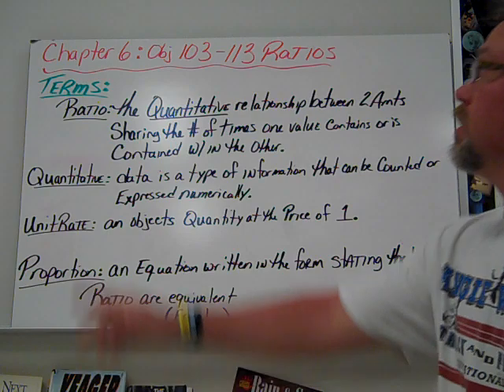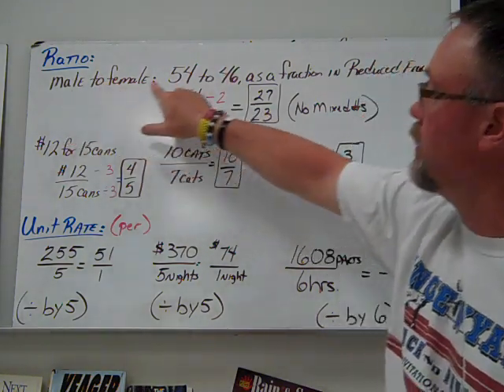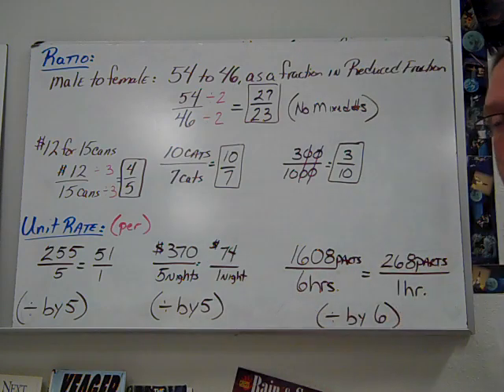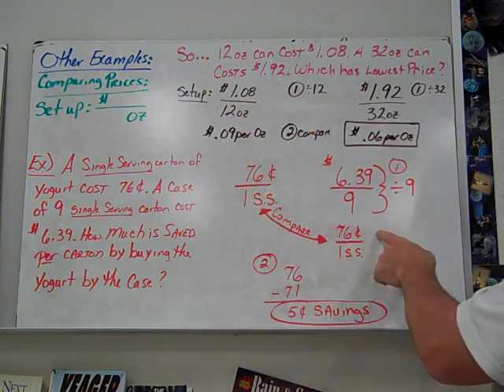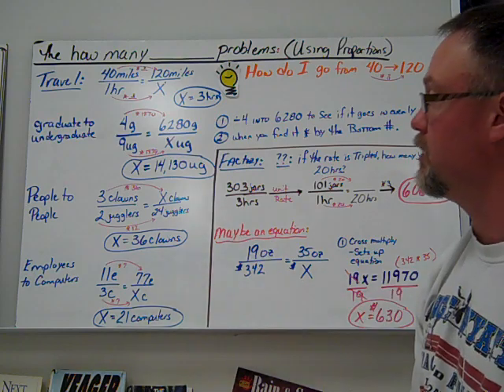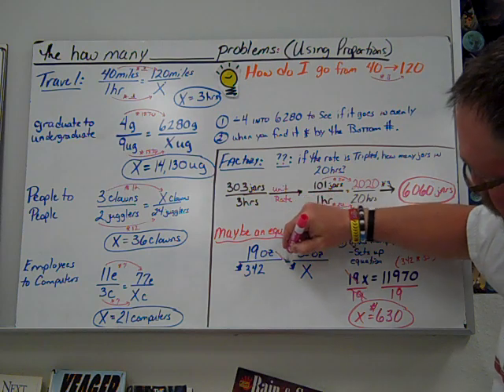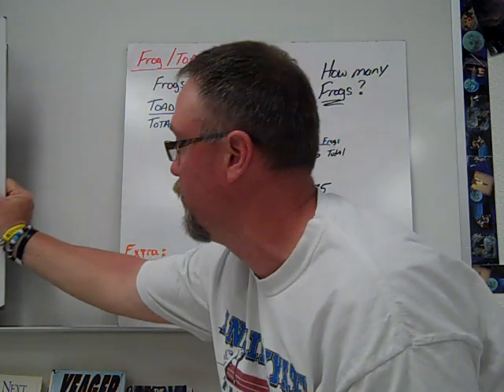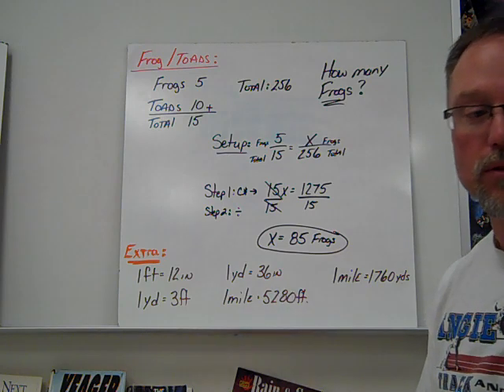Obj 103 113 Ratios